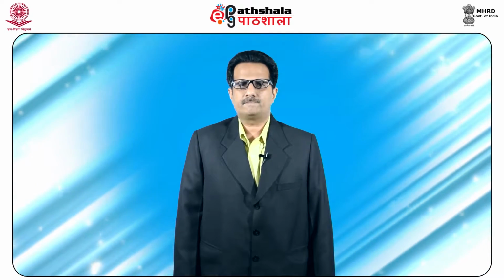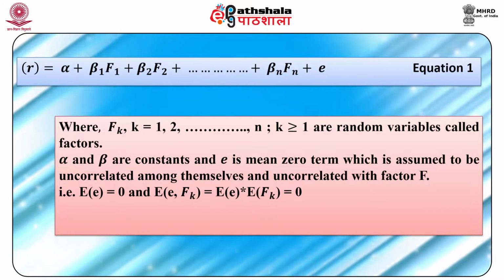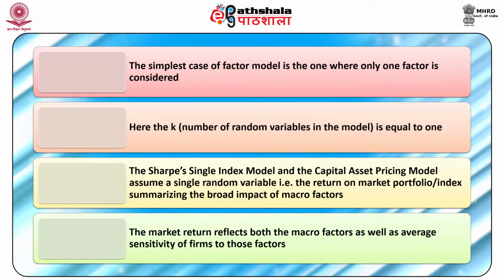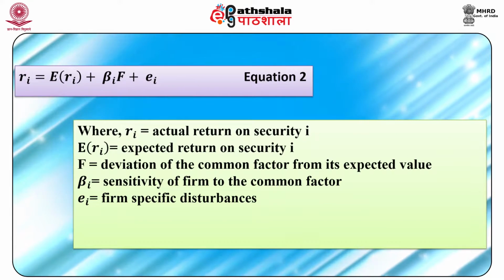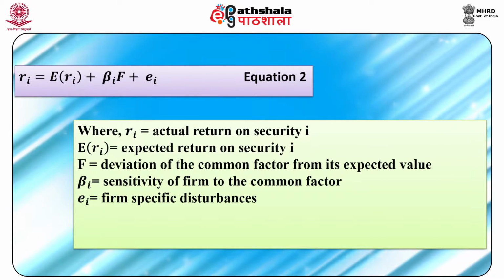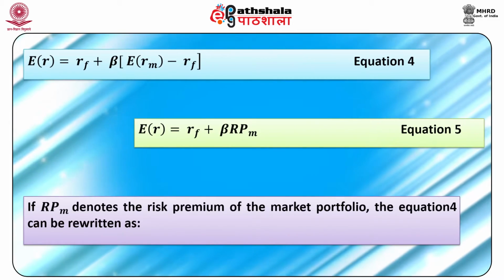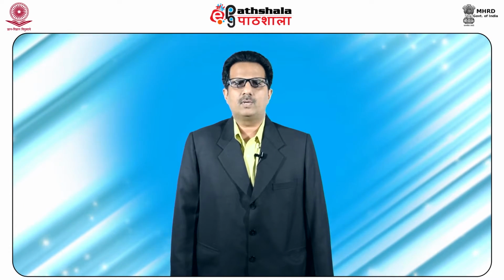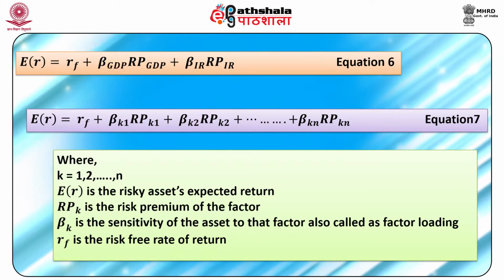COM P14 M32 x264